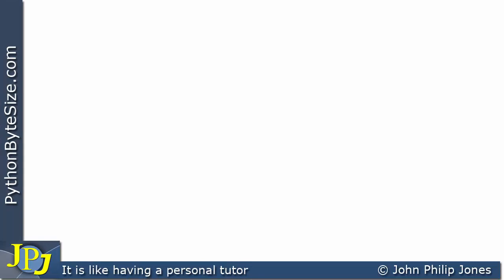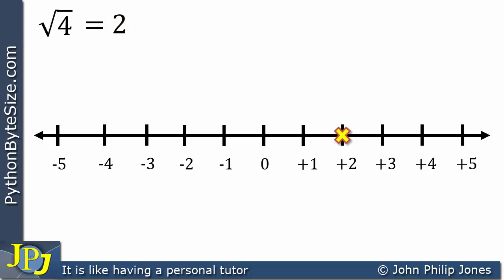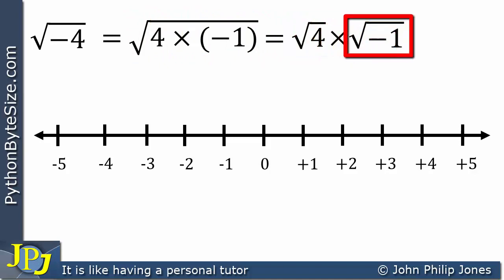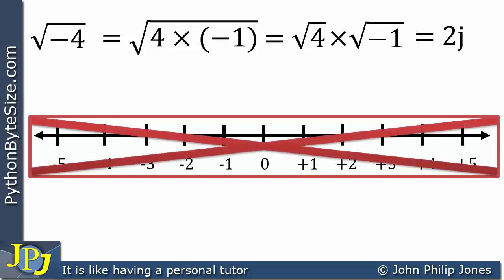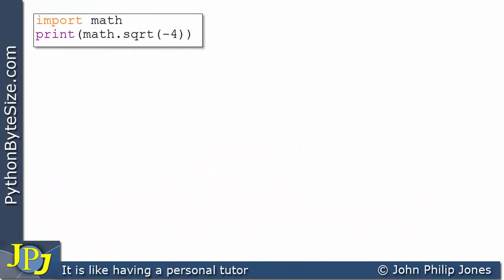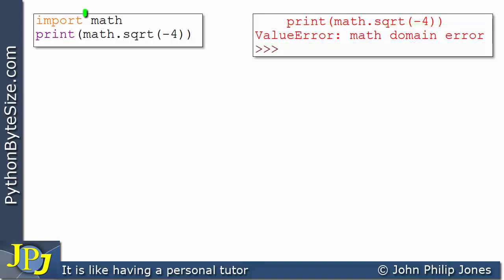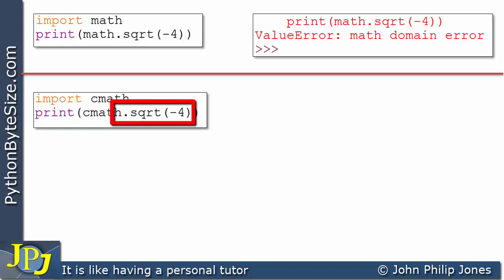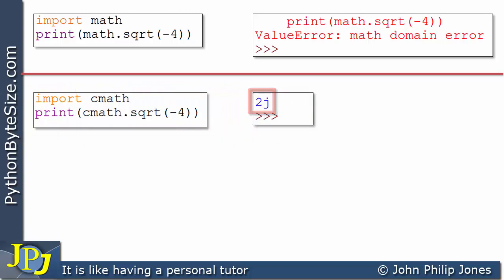Python Complex Numbers (10) The Complex plane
To be able to use Complex numbers in Python an understanding of the complex plane is essential.